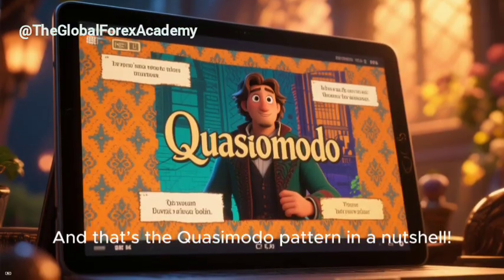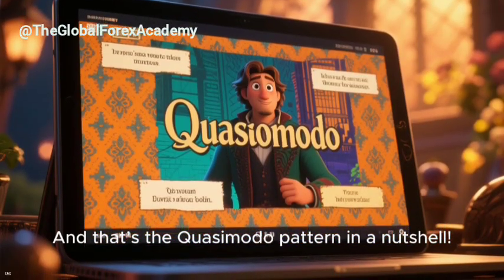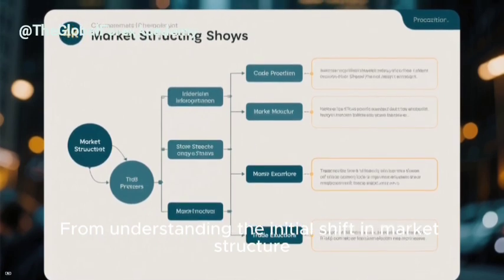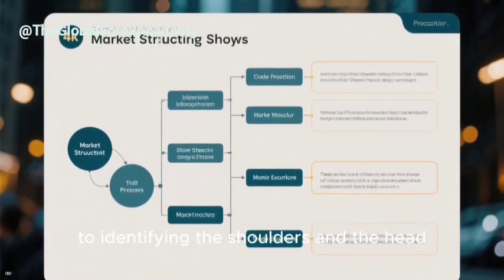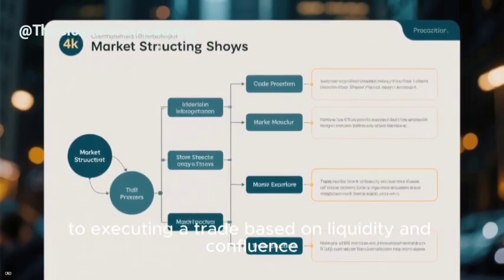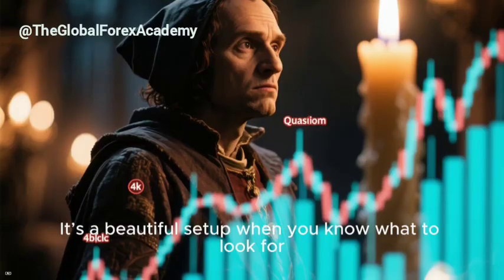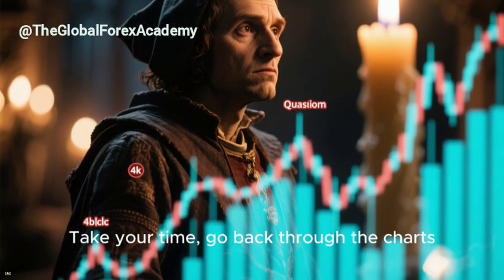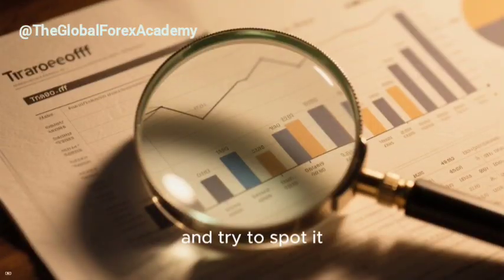The Ultimate Quasimodo Pattern Masterclass | SMC, Liquidity, BTC & Gold Examples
Unlock the complete understanding of the Quasimodo (QM) Pattern in this full 11-minute cinematic masterclass — a combination of two advanced lessons merged into one powerful video.

In this video, we break down the true anatomy of the Quasimodo pattern using Smart Money Concepts (SMC), liquidity behavior, real-market examples, and powerful metaphors like staircases, skyscrapers, and luxury car analogies.

You’ll learn:
✔ What creates the QM structure
✔ How the Left Shoulder, Head, and Right Shoulder form
✔ Why liquidity sweeps are essential
✔ Hidden Smart Money order zones
✔ How Bitcoin (BTC) and Gold (XAUUSD) form real Quasimodo setups
✔ Entry models for high-probability trades
✔ How to interpret price the way institutions do

We also use visually rich examples:
– Staircase analogy to explain HH → LL structure shifts
– Tower & sky analogy to show how the “Head” forms
– Porsche & luxury car analogies for momentum and liquidity grabs
– Real BTC & Gold charts with SMC-level precision

The aim of this combined 11-minute video is to elevate your technical understanding so you can confidently identify high-value reversal zones and avoid retail traps.

If you’re serious about improving your technical analysis and Smart Money skillset, this masterclass is mandatory viewing.